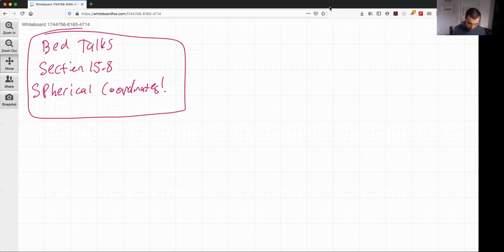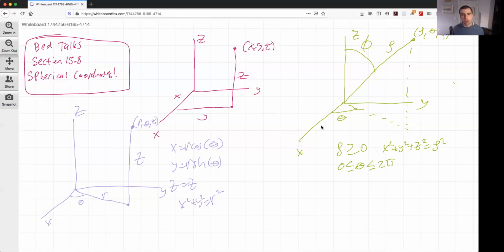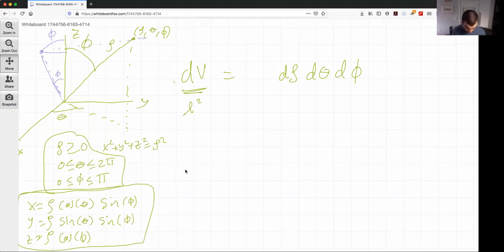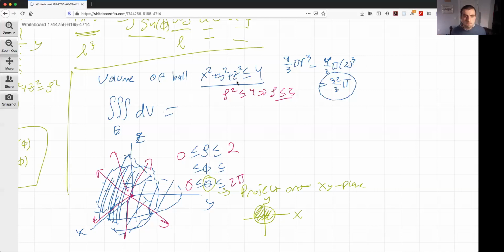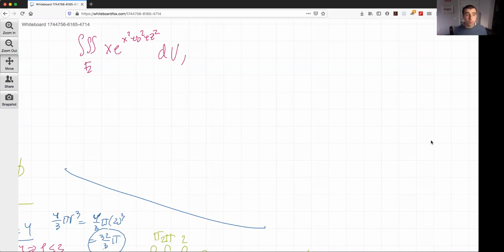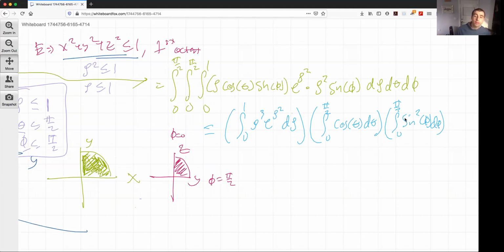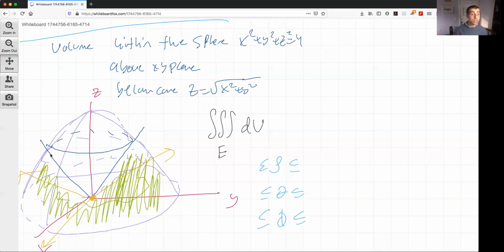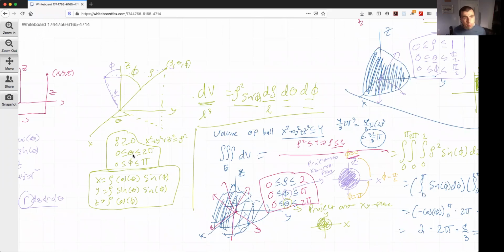Calculus III: Section 15.8 - Triple Integrals with Spherical Coordinates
In this video, we discuss triple integration of spherical coordinates by explaining how to convert from Cartesian, how to find theta and phi, and when to decide to convert to spherical coordinates.